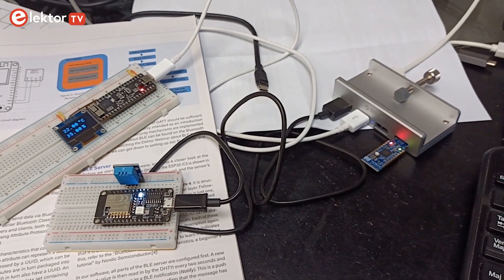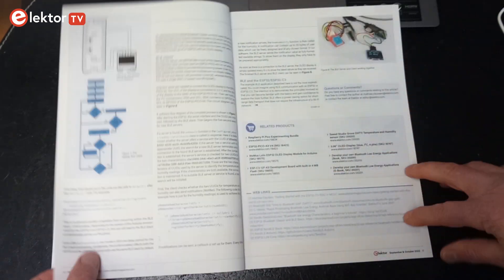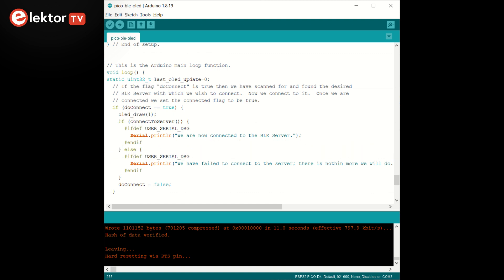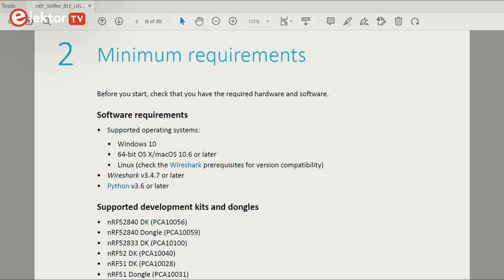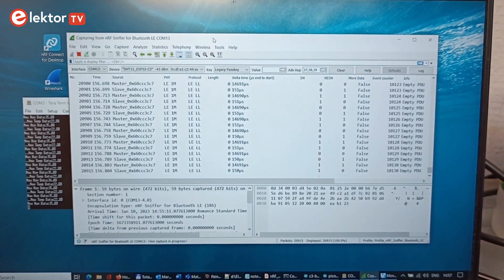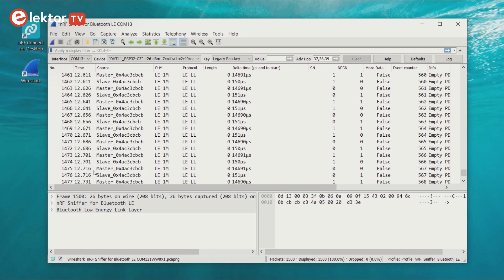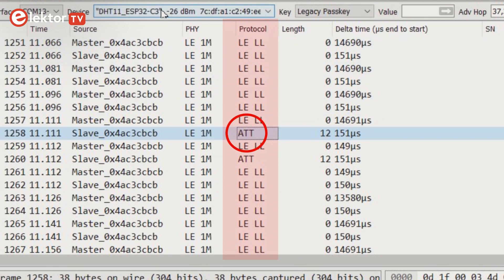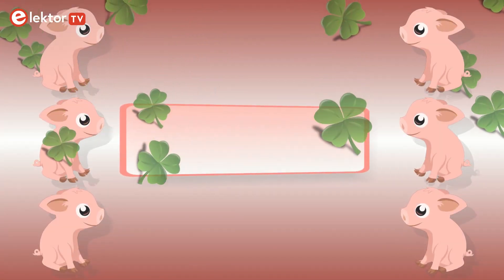DIY Bluetooth Low Energy (BLE) Sniffing: Debug Your Projects Like a Pro!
In this video, we will explore the process of sniffing Bluetooth Low Energy (BLE) data, a useful technique for debugging BLE-related issues. We will set up a simple BLE data logging system and a BLE sniffer, then examine the data flowing within the system.

Our BLE system includes a sensor node and a display node. The sensor node, which acts as the BLE server, consists of an ESP32-C3 module with a DHT11 temperature and humidity sensor attached. The display node, serving as the BLE client, is made up of an ESP32 Pico Kit and a small OLED display.

To capture BLE data, we will use an nRF52840 dongle from Nordic Semiconductor in combination with the Wireshark software. The video will not delve into the technical aspects of BLE. This video is intended for an audience interested in DIY electronics projects and Bluetooth Low Energy(BLE) technology.